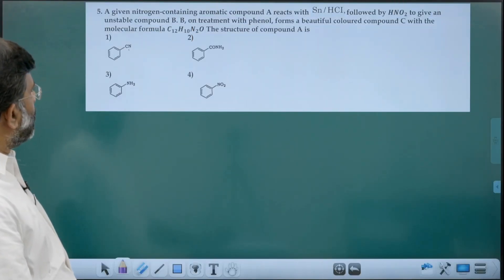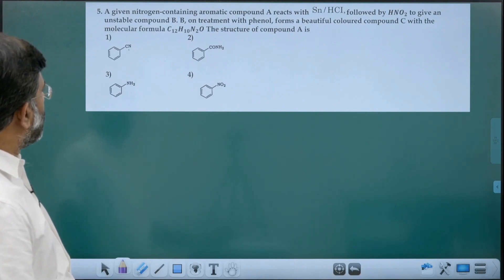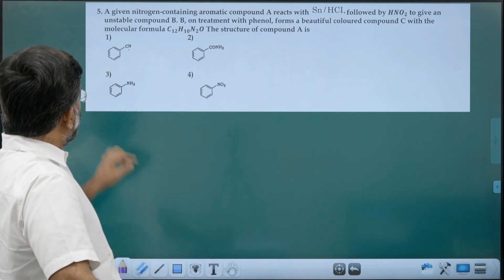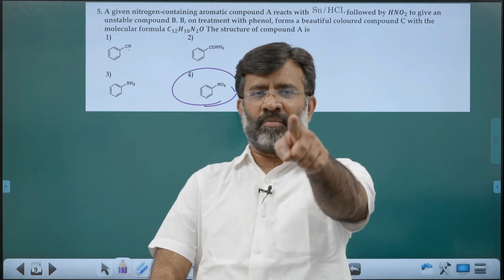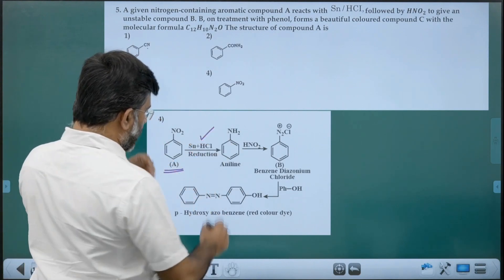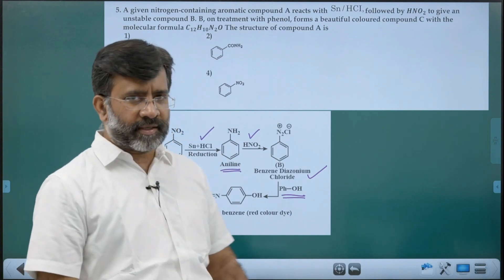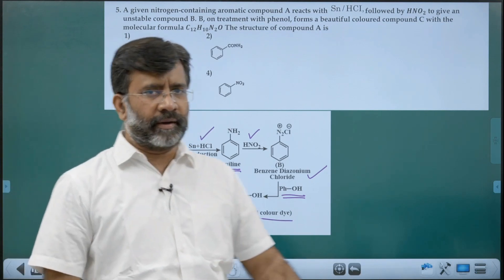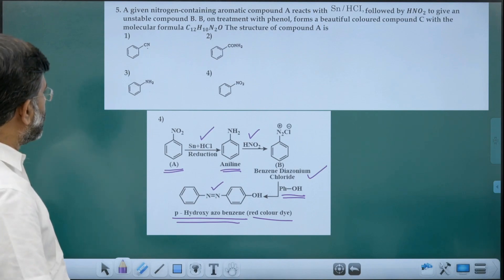AMINES | Prof. P.C Thomas Chaithanya Classes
Take the first step towards your NEET/JEE preparation with Talent Hunt 2022-23 - One of the biggest scholarship exams in Kerala.
Register for TALENT HUNT 2022-23 and win up to 100% Scholarships on NEET/IIT-JEE (XI-XII) & Foundation Courses(VI-X).

👉REPEATERS NEET/JEE
👉CRASH NEET/JEE